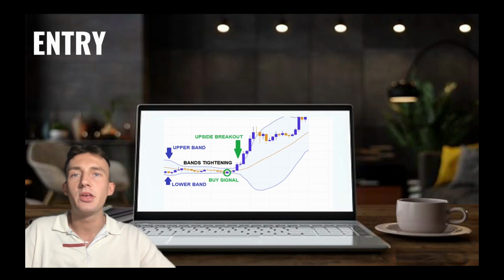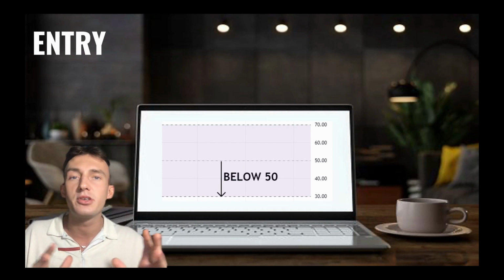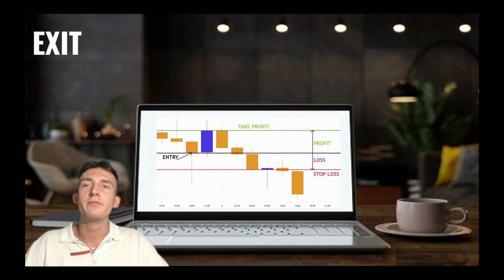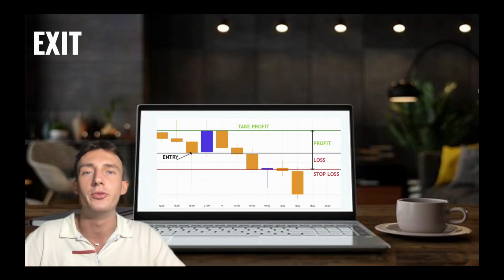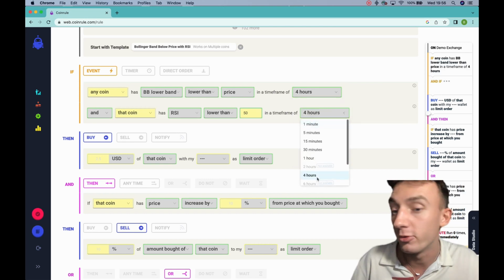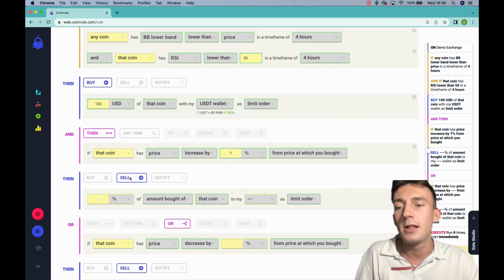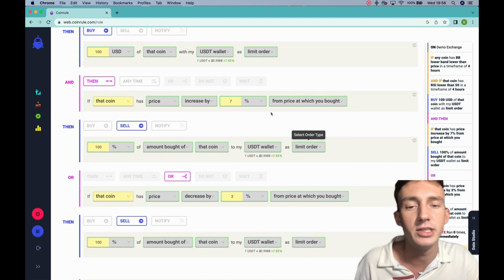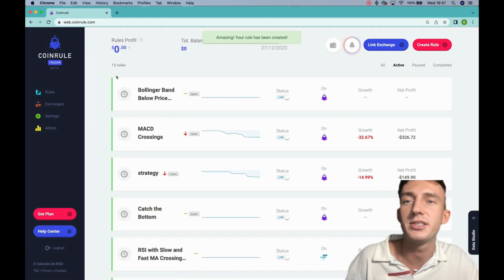Bollinger Band Below Price with RSI- Coinrule Strategy of the Week 7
This week, our strategy will utilise Bollinger Bands. This is another of the new technical indicators we have just integrated here at Coinrule. This strategy will make use of one of the predesigned Bollinger Bands templates on Coinrule. This means that it will be extremely easy to set up and start trading with this strategy.

Automate this strategy today with Coinrule!

00:11
This week, our strategy will utilize another one of the new technical indicators that we have just integrated on Coinrule, Bollinger bands. This strategy will make use of one of the pre-designed Bollinger band templates on Coinrule. Bollinger Bands are among the most famous and widely used technical analysis indicators. They were created by John Bollinger in the early 1980s. A Bollinger band is a technical analysis tool, defined by a set of trend lines traditionally plotted two standard deviations positively or negatively away from a simple moving average of an asset’s price. The SMA, which is the middle line that you see above me here, then serves as a base for the upper and lower bands, which are used as a way to measure volatility by observing the relationship between the bands and price. When the bands are converging, and the gap between them is small. This indicates volatility is low, and that a breakout could be imminent. To determine the breakout direction is somewhat more challenging. This is why John Bollinger suggests using a combination of other indicators,such as RSI, in conjunction with his bands to try and identify the breakout direction.

01:26
The first is that the lower Bollinger band is below price. In the example shown here, the tightening of the bands provided an indication that breakout could be imminent. When the price broke the lower band would have been a great buying opportunity as there is a massive upward breakout following the signal.

01:47
The second entry condition relies on RSI this condition simply requires the RSI to be lower than 50. This essentially means that the asset is more likely to be oversold and overbought, meaning that the breakout direction is more likely to be upwards, you can adjust the RSI condition to be something more in line with your preferences for the default value in the cardinal template will be below 50.

02:09
To exit we have two very simple take profit and stop loss conditions that you can set in line with your own preferences. Essentially, the strategy will sell pre-designated profit levels above the entry price. This is a take profit condition. And it will also sell the price depreciate by a certain percentage from the entry price, the stop loss condition essentially, now I'll show you how to set up the strategy on Coinrule. Okay, so here we are on Coinrule. It's really very easy to operate the strategy as I said earlier, so first come to create a new rule. It's like your exchange first. I'm just gonna select the demo machine for the purposes of this video, come to templates from the Bollinger bands at the end here, click on it and find the strategy here. So, Bollinger bands with RSI, select this.

02:54
And you'll see that the strategy is automatically added. So, you'll remember I said earlier that you can customize RSI value that you want the strategy to use. If you want to do that, you can just change it in this box here, but I'm just going to leave it as 50 because that's the default value that we have in the strategy, you're also going to have to select the timeframe that you want the strategy to operate. And I'm gonna select the four-hour because, in my experience, this works well. But feel free to experiment with some other timeframes on our demo exchange. And that coin also has RSI lower than 50, I then want to buy 100 US dollars of that coin with my USDT wallet as a limit order. Then if that coin has a price increase by, I'm going to say 7% of the price of which I bought. So, this is your take profit condition, then I want to sell 100% of the amount bought of that coin to my USDT wallet as a limit order.

03:50
And then if that coin’s price decrease by I'm gonna say 3% from the price at which you bought this is your stop loss condition, then I want to sell 100% of the amount bought of that coin to my USDT wallet as a limit order. So, remember, this is just your stop-loss condition. And this is your take profit condition. These numbers are just ones I've just chosen off the top of my head but feel free to experiment with whatever ones you want. It just depends on your risk preferences of what really works for you.

04:20
And then scroll down under execute. So, I'm gonna execute the strategy 100 times I'm just gonna leave it as a default name, which is Bollinger bands below price with RSI.